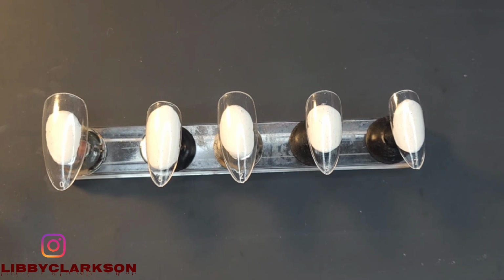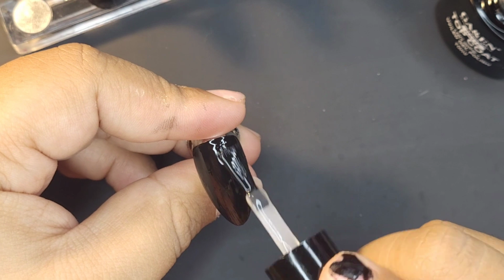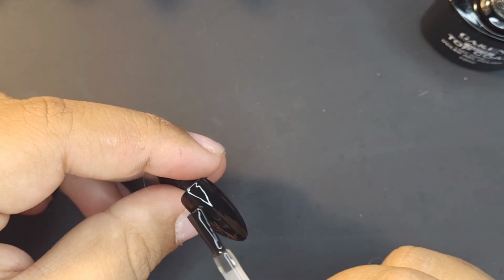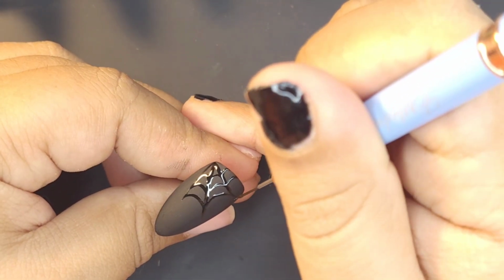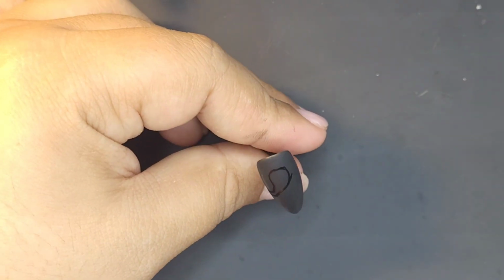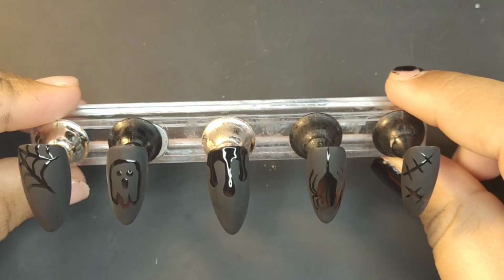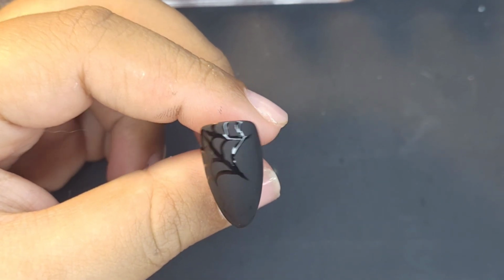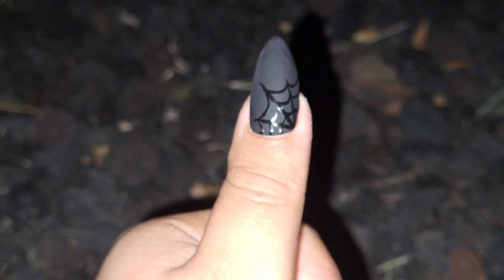All Black Halloween Nail Design 🖤🕷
For today's video I will be doing an all black Halloween design. 💙

Nail tips

Almond nail tips I would like to note that these tips do run small so you will have to size up a size or two, but would be perfect for anyone with smaller sized nails

Base and top coat

Double ended liner brushes

Cuticle oil pens

Intro: SFX Horror 1 Riser
Outro:

Filmed on Samsung Galaxy S20 FE